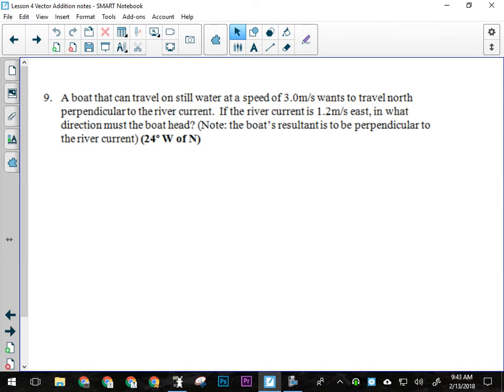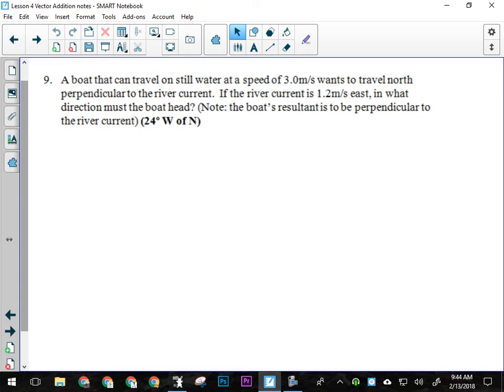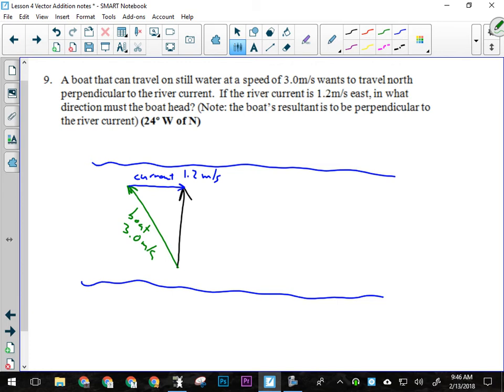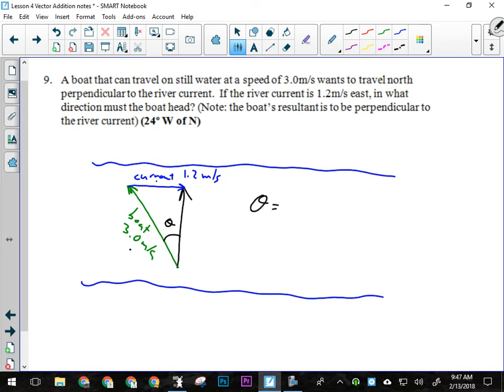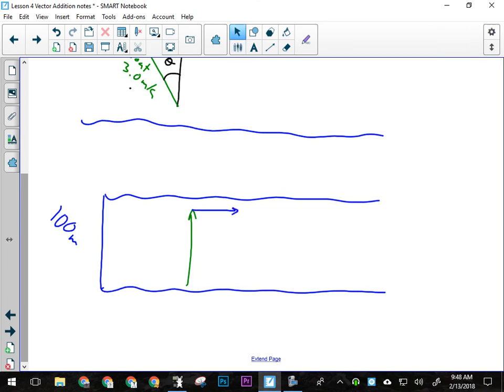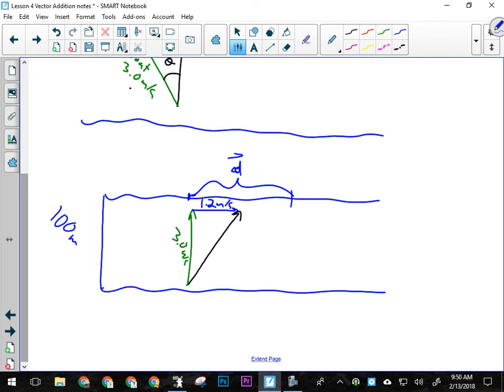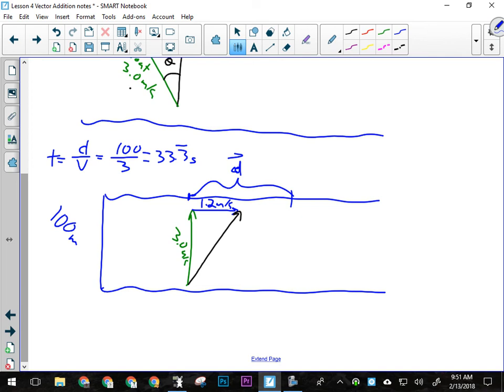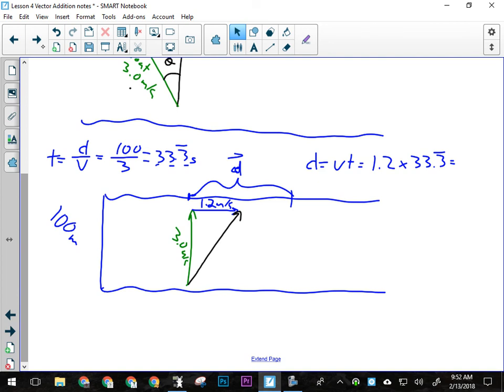Physics 20: Boat Vector Questions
How to solve "Boat" problems involving vectors.